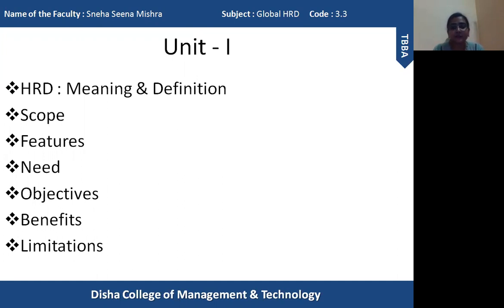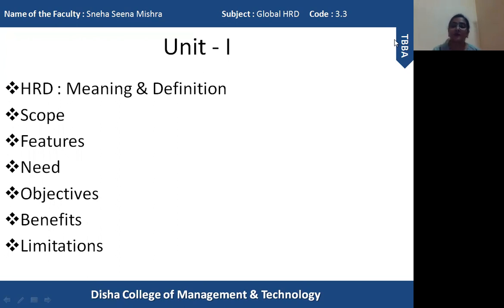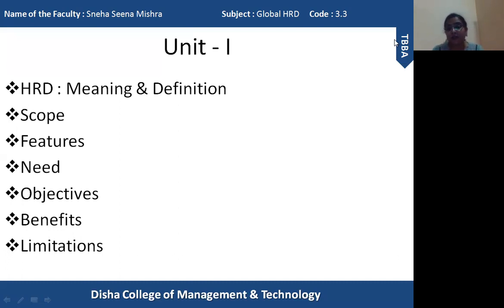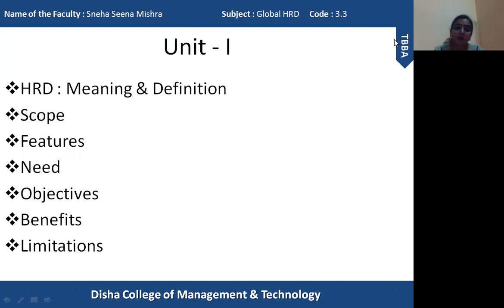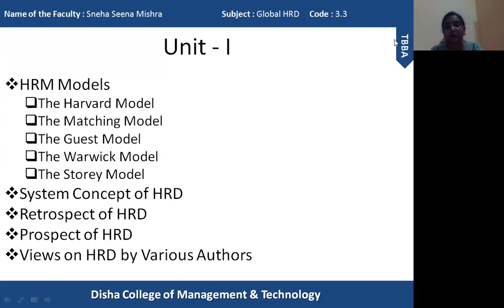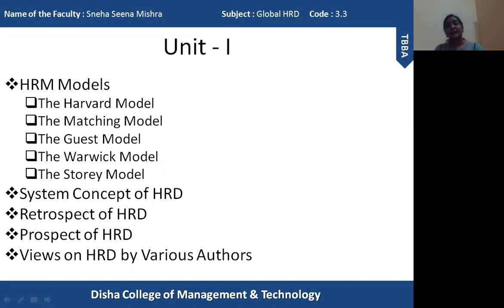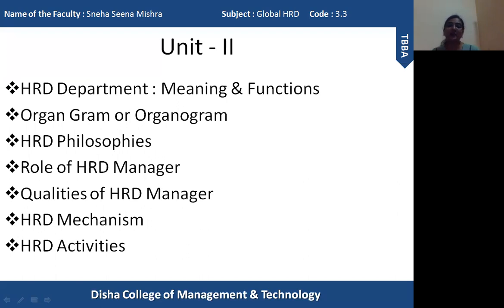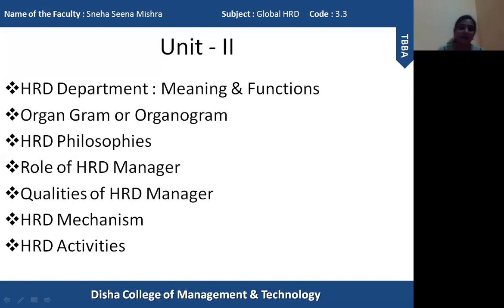Globa HRD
Revision Unit I & II